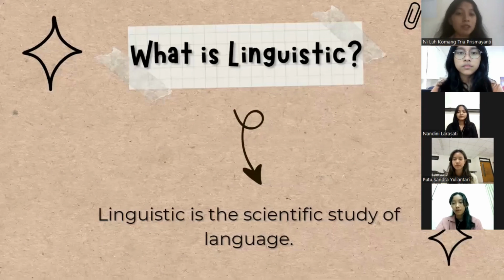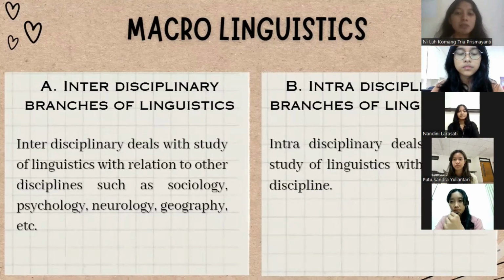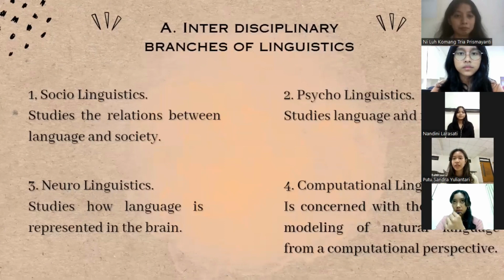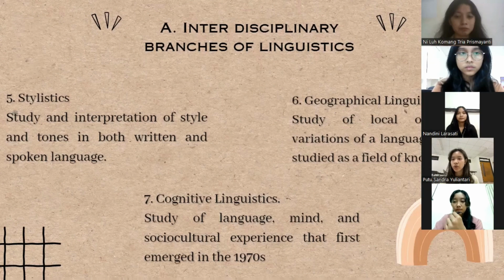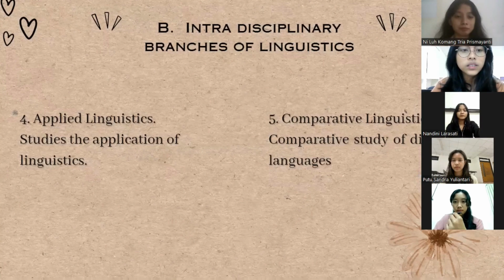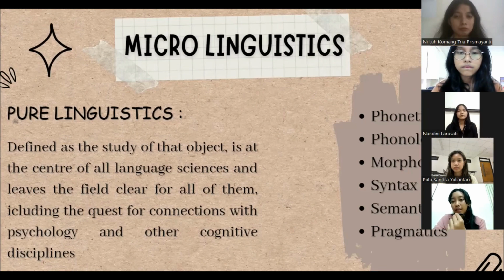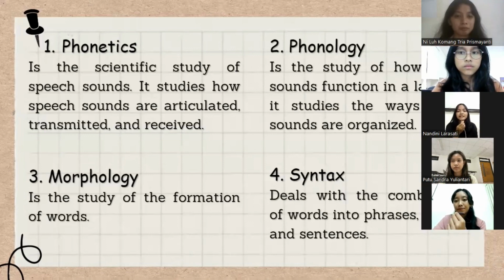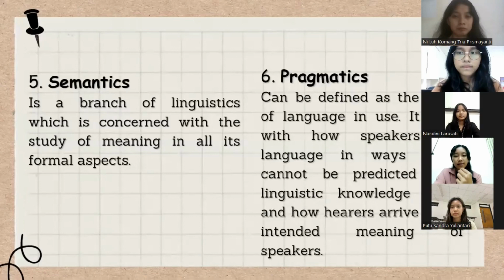Introduction to Linguistics Meeting 2 || Group 6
Group Members:
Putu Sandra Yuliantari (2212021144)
Ni Luh Komang Tria Prismayanti (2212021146)
Ni Komang Cantika Hyang Sari (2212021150)
Sayu Dian Pradnya Paramitha (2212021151)
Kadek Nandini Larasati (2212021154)